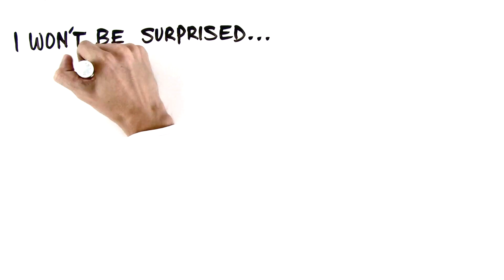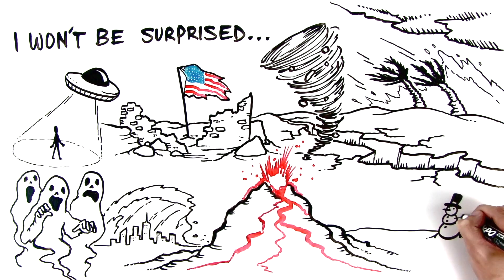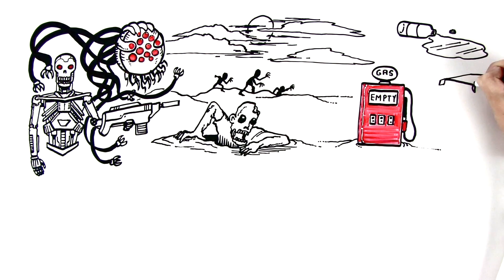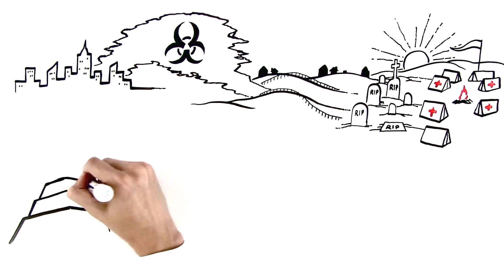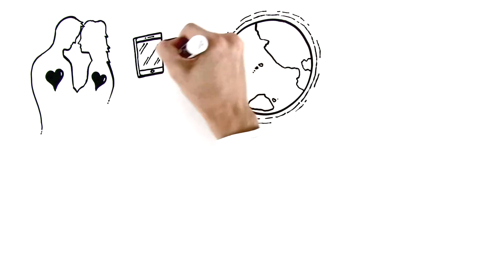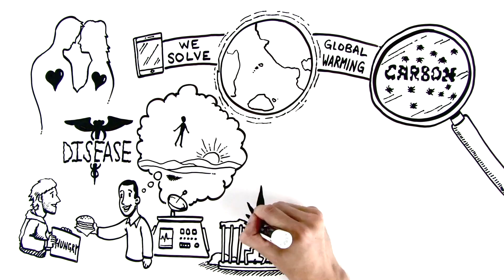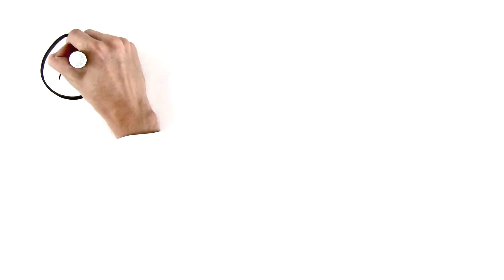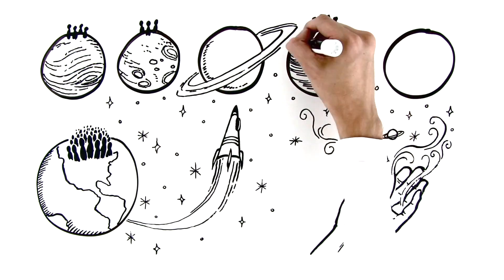Where Will the World Go From Here?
"Where Will the World Go From Here?" by spoken word poet IN-Q

@inqlife on Instagram, Twitter & Facebook